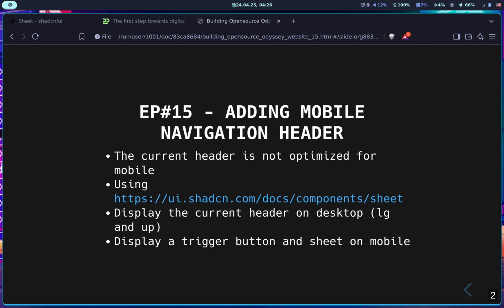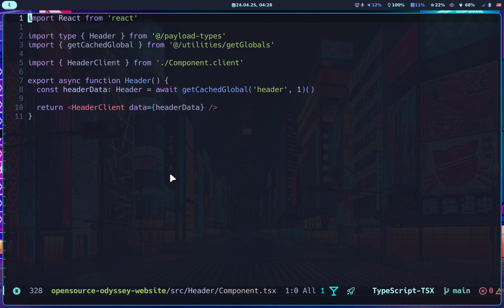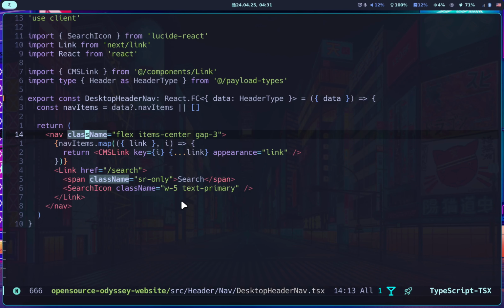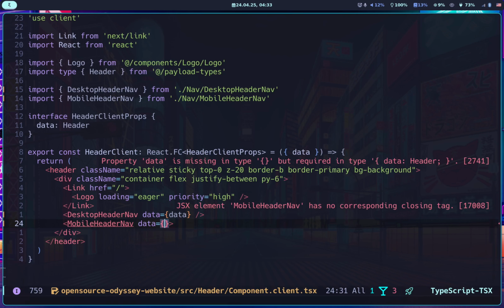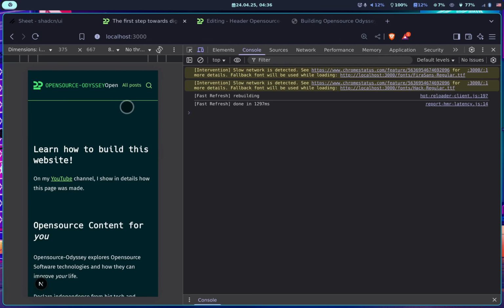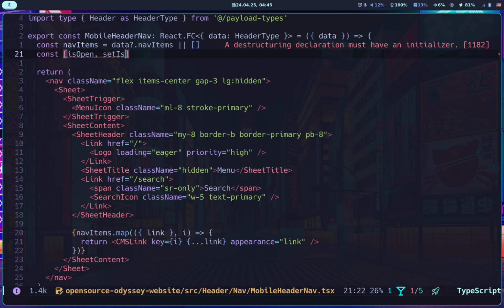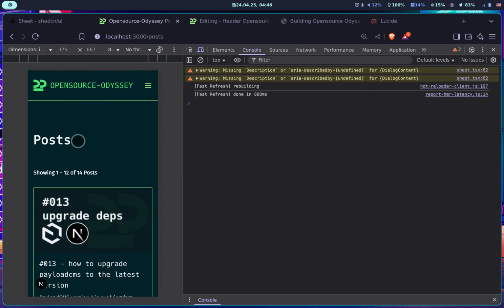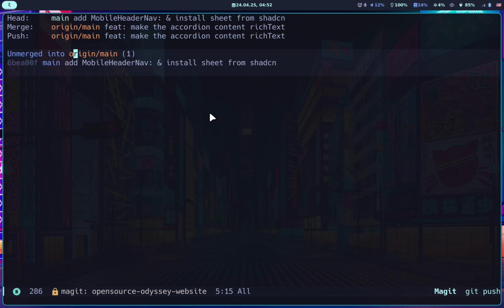Mobile header navigation in PayloadCMS Website Template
We create a sleek mobile header navigation in the PayloadCMS website template. This way all our header items will be shown on mobile devices!

# Timestamps
00:00 Intro
01:07 Adding a basic mobile header navigation
03:13 Installing the ShadCN sheet component
03:37 Adding the sheet to mobile header navigation
04:11 Customizing the sheet
04:55 Closing the sheet onClick
06:00 Fixing accessibility warnings
06:56 Committing the changes
07:06 Outro

# OPENSOURCE CODING CONTENT made for YOU!
TUTORIALS on OpenSource Software

# SUPPORT
# GIVE FEEDBACK
and
# stay lit